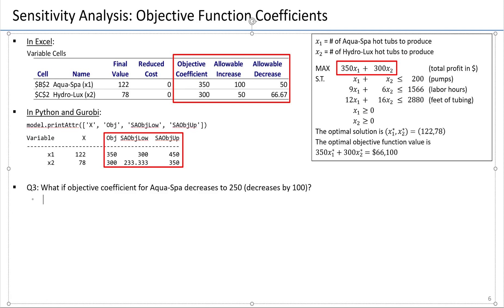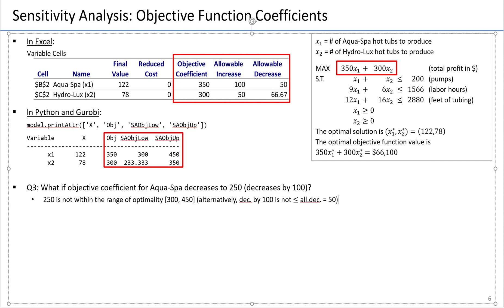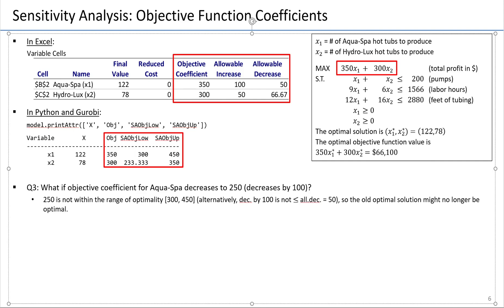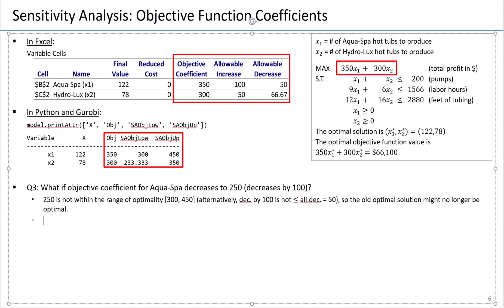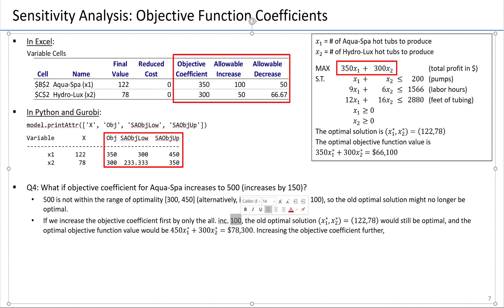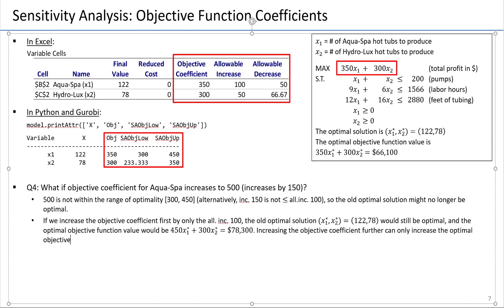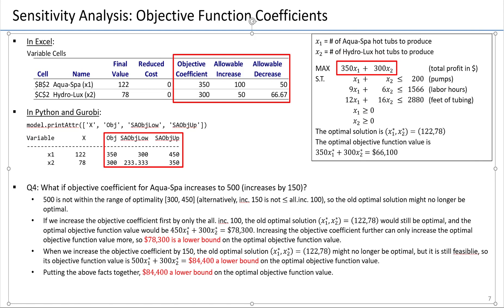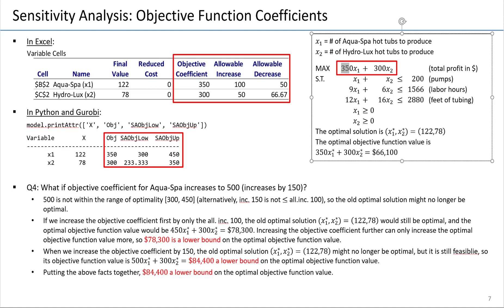03. Sensitivity Analysis for LP - Changing one objective coefficient outside the range of optimality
This video demonstrates what happens to the optimal solution and the optimal objective function value in Linear Programming (LP) problems when we change one objective coefficient outside the range of optimality.